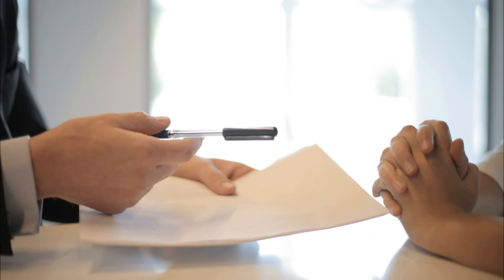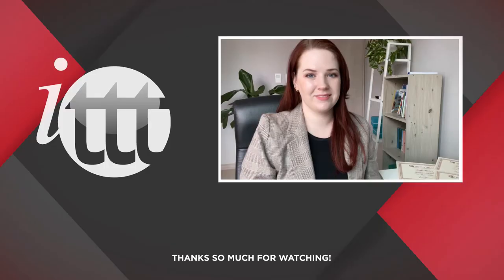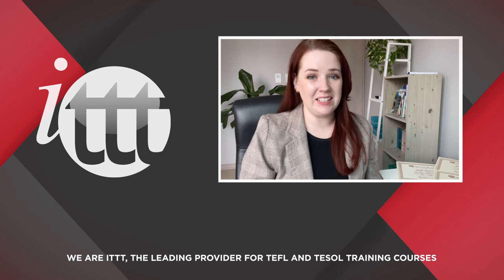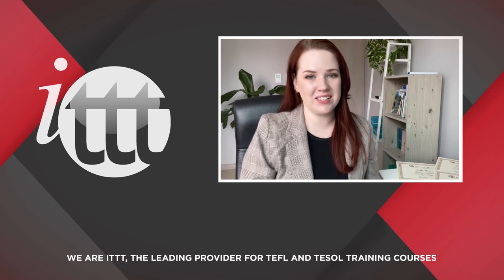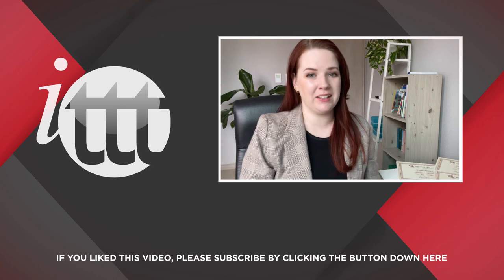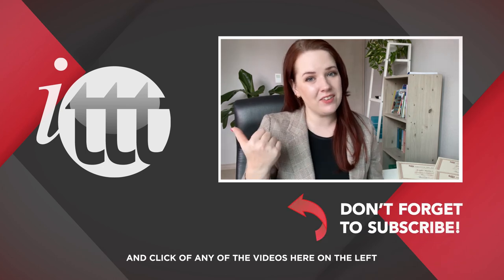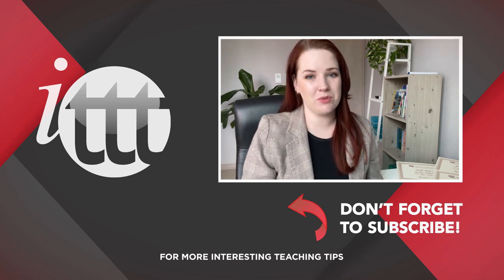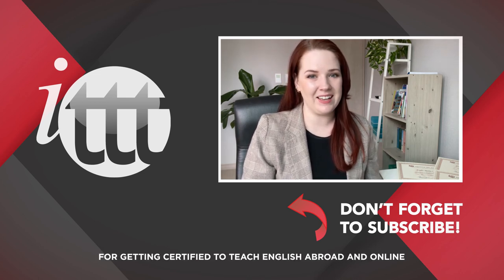The Most Asked Question in a TEFL Interview - Do you have any questions?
TEFL Interview: In this video, you will learn about some of the most frequent and important questions you can be asked in a TEFL interview. Sometimes TEFL teachers aren't prepared to answer such questions and fail to get a desired TEFL position. Watch this video to know possible pitstones in advance!